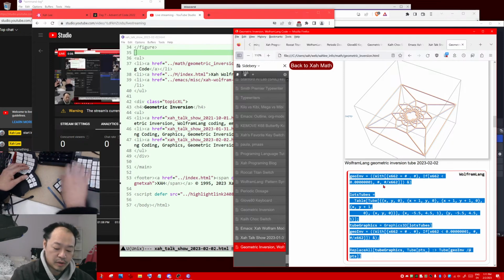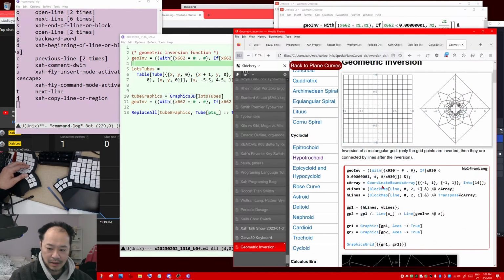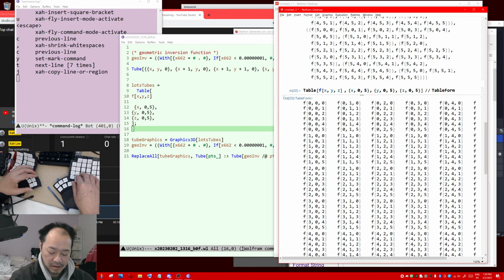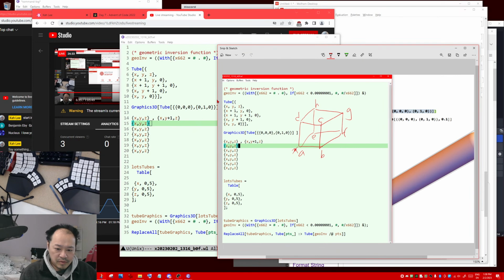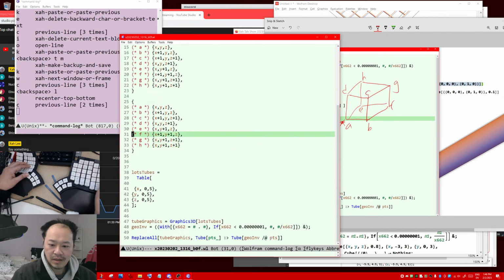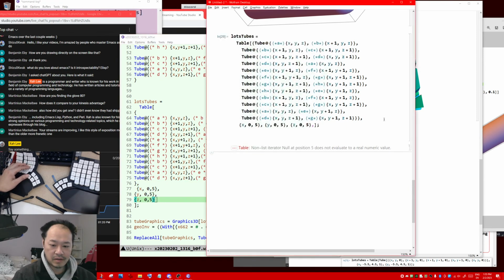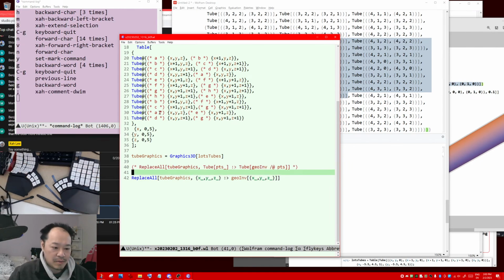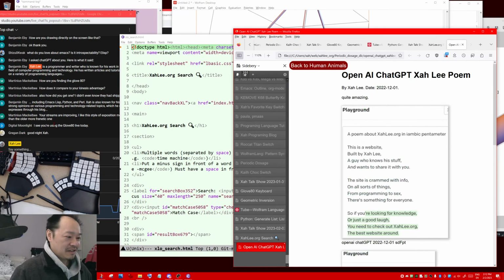Xah Talk Show 2023-02-02 WolframLang Coding, Graphics, Geometric Inversion 3D Tubes